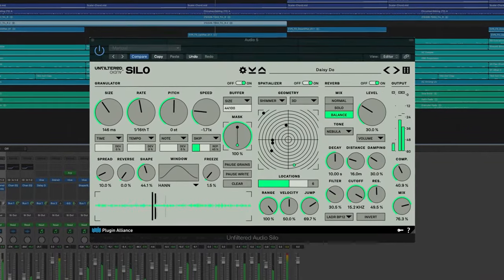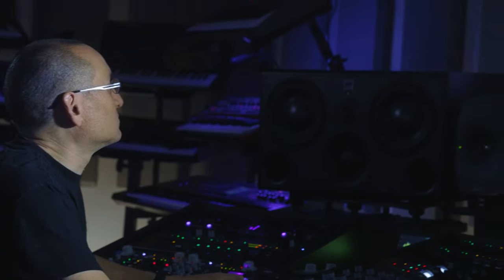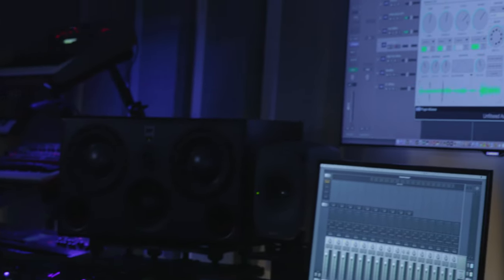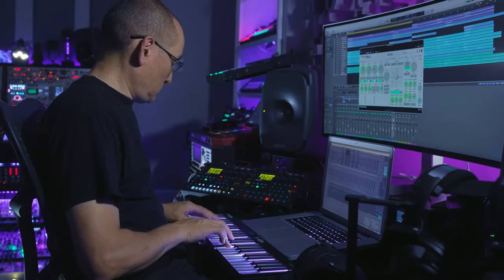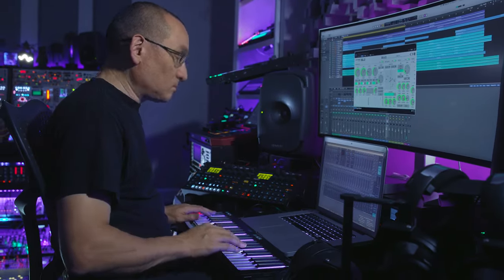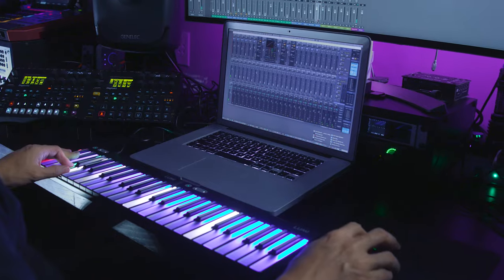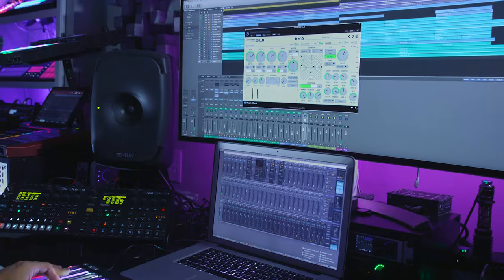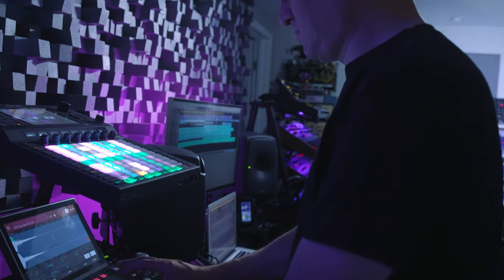Unfiltered Audio - SILO - Trailer | Plugin Alliance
Unfiltered Audio’s SILO is unlike any other reverb out there. Endlessly tweakable and just begging to be automated, it harnesses the power of granular processing for incredibly rich and even otherworldly reverb sounds you have to hear to believe.